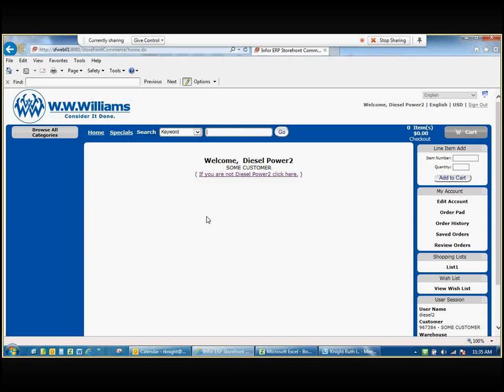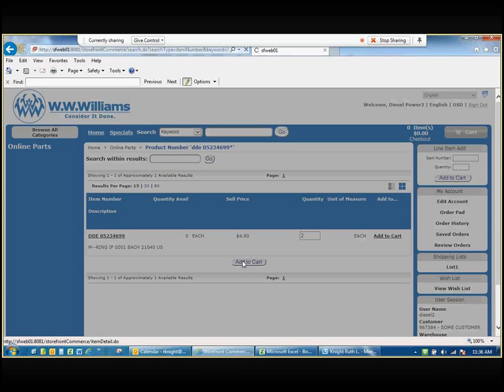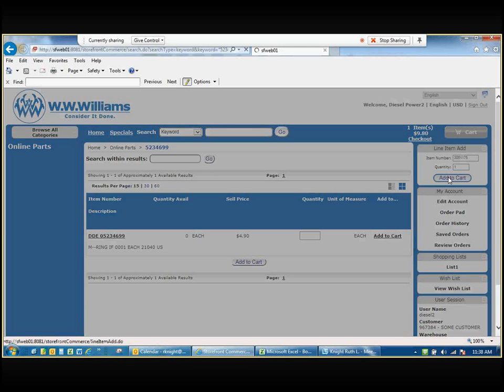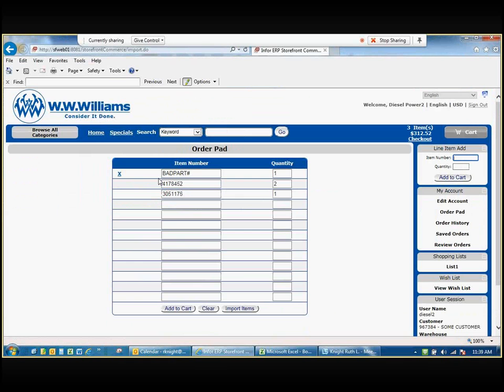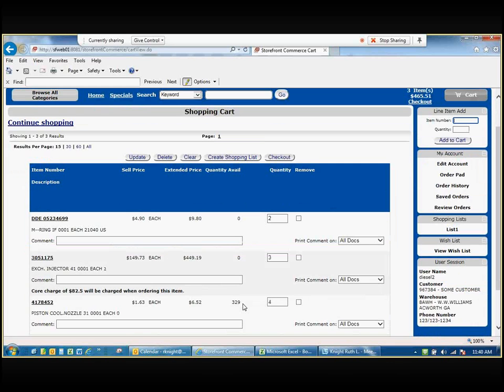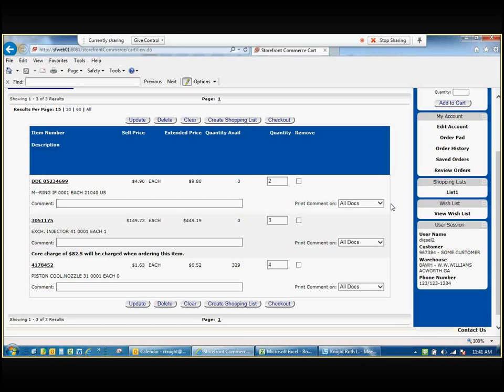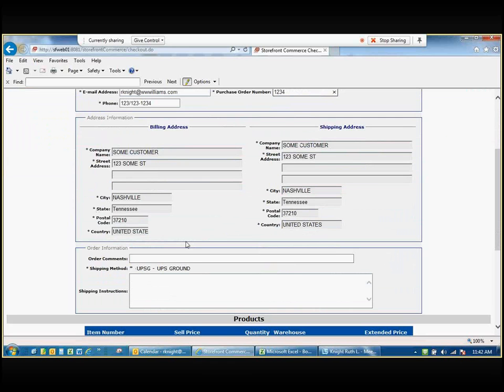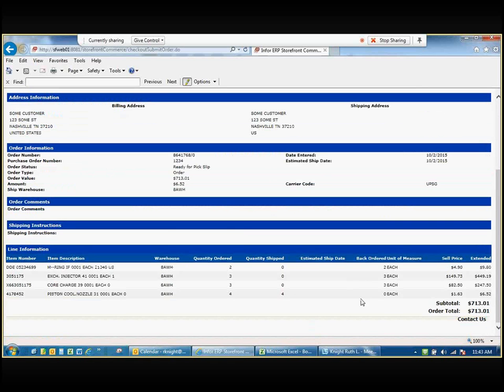Williams Online Demo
Welcome to Williams Online! Our online parts ordering portal allows you to look up the price and availability of parts, plan an order, and check previous parts order details.

This demonstration will take you through the steps to plan an order on Williams Online.

Already a customer? and go to Customer Login. Here you will enter your credentials to access your account.